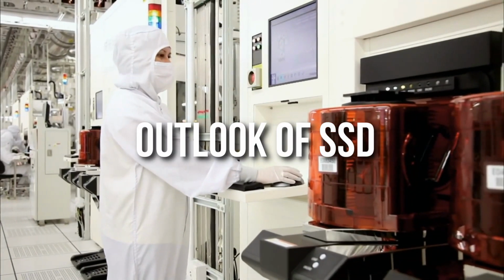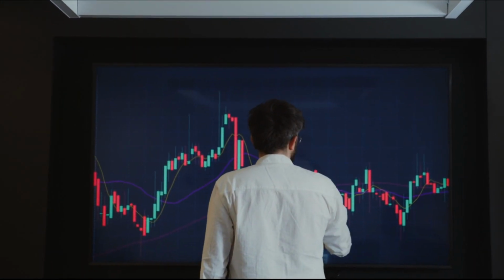Solid State Drives (SSD) | HOW IT'S MADE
SSD or Solid State Drive is a type of semiconductor memory that is also called flash memory and has features such as high speed, power saving, small size and lightweight, and impact resistance.

In addition, it will be widely used as dedicated storage that requires extremely high-speed processing such as databases and large-scale arithmetic systems, specializing in "quick reading and writing of data".
On the other hand, compared to HDD (Hard Disk Drive), the unit price per capacity is high at the moment, so the range of use is limited.

Hey guys! Welcome to another very exciting video from our channel, How It’s Made.

That said, let’s begin!

Overview Of SSD
Due to their characteristics, SSDs are widely used in small digital devices such as digital cameras and portable music players. Below, let's compare the features with HDD.

Merit Of SSD
Since there is no physical head movement like HDD, data reading and writing is fast, and it is especially excellent for random access.
Another major feature is that there is no drive part. It is hard to break down, eliminates the anxiety of breakdowns around the HDD, which is the most common in personal computers, and is also effective in terms of energy-saving effect because it does not require a lot of power.

When SSD-equipped storage is used in a data centre, the features of small semiconductors can be utilized to save space and costs. It is attracting attention as one of the green ICT.

Demerit of SSD
At present, the production volume is still smaller than that of HDDs, and the unit price per capacity is relatively high. Also, compared to HDDs, which have products of tens to hundreds of TB, SSDs are still mainstream from hundreds of GB to tens of TB. HDD has superior incapacity.

Outlook Of SSD

Due to the above merits of "power-saving", "small size and lightweight", and "impact resistance", it will be used in notebook computers. If it saves power, the battery will last longer, and it is small and light. It is useful on mobile including impact resistance.

On the other hand, regarding the price that is mentioned as a disadvantage, it can be expected that the unit price will decrease if it is mass-produced.

In the future, as SSDs become cheaper, they will be used in a wider range of fields from the current limited applications. For example, HDDs are used for backup destinations or places where there are few opportunities to use, and SSDs are used for places that are frequently accessed.

SSDs use flash memory chips to store information, and one SSD has multiple memory chips installed on a circuit board.

At MicronSimilar to how to make computer memory, We manufacture flash memory chips from silicon wafers at our own factory.

Silicon wafers are easily contaminated, so robots move the wafers to perform more than 800 processes. This process will take over a month to complete. As the wafer goes through the process, many layers of material are layered on top of the wafer.

This layer has some conductors like copper and some non-conductors like silicon dioxide. After applying layers of each material, the wafer is coated with a photosensitive liquid and exposed to UV light through a glass stencil with an electrical circuit pattern.

When ultraviolet rays hit this material, the material undergoes a chemical change and melts. The material in the stencil-protected area remains intact and the circuit pattern is printed on the wafer. Rinse off excess material in a chemical bath.

After printing, a 30 cm wafer produces hundreds of chips, which are sliced and carved. After the tip is cut and separated, it is placed in a protective plastic housing.

Large circuit boards are covered with tin alloy solder paste where memory chips and other components are attached. The robot attaches the parts to this base, and then the assembled base is placed in an oven to melt the parts into the base.